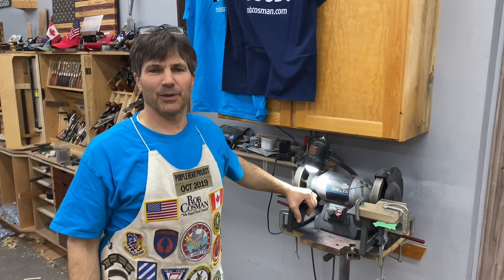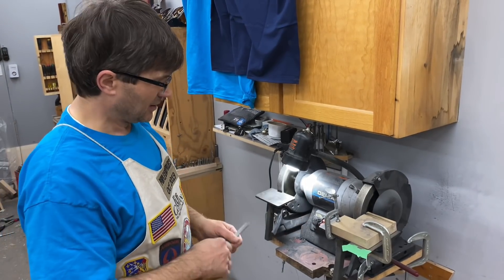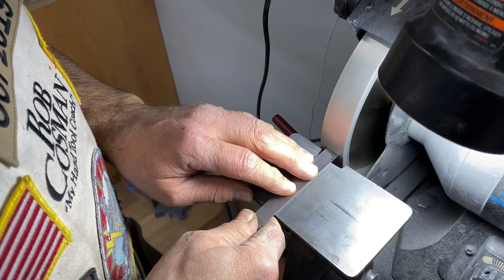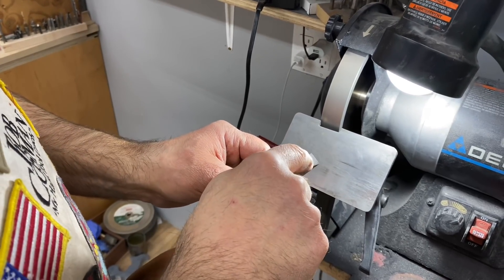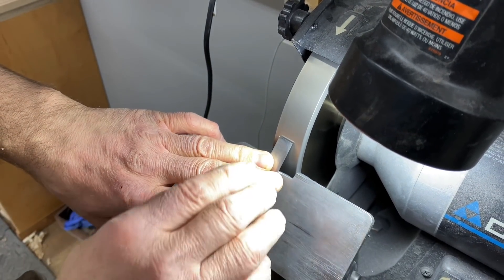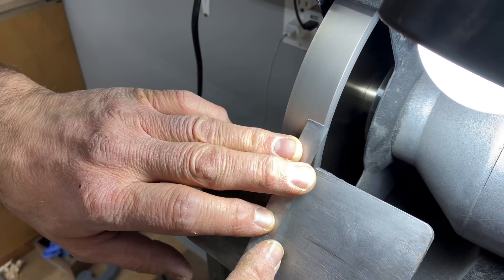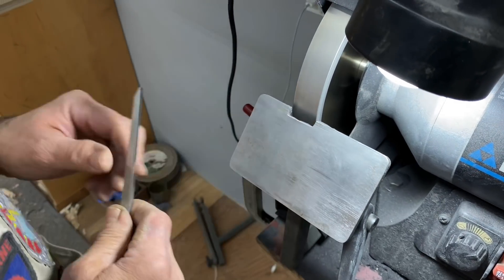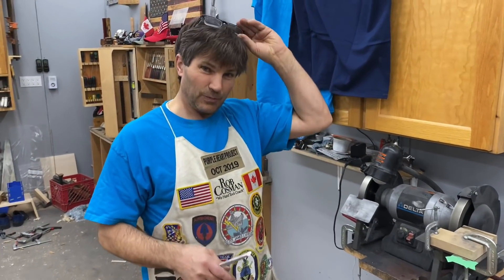Chisel Repair, regrinding the primary bevel.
Rob shows how he repairs a damaged chisel on the bench grinder to re-establish the primary bevel.  He uses a Delta variable speed grinder though that is not necessary, either speed will do.  He also uses our new 80 grit, three sided CBN wheel
This method works well on plane blades as well.